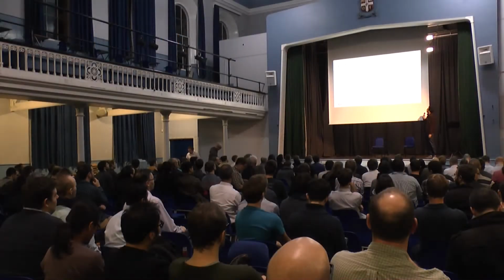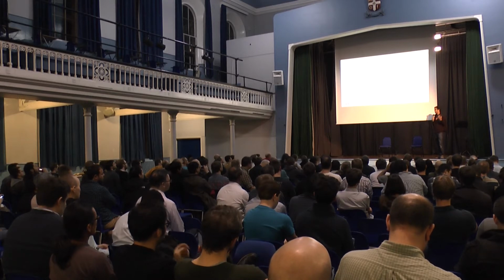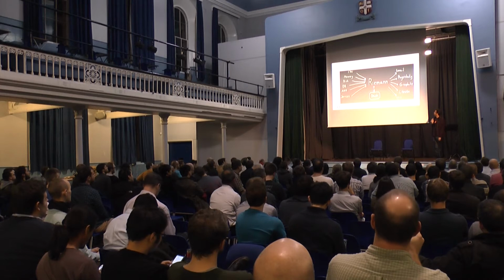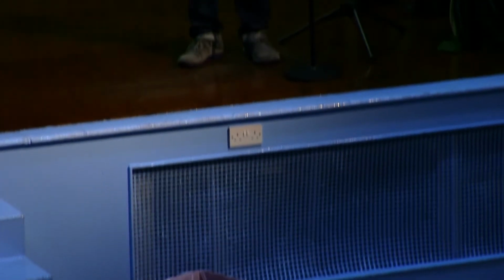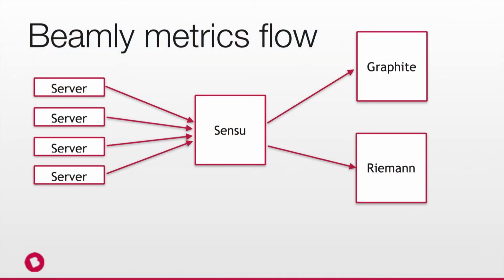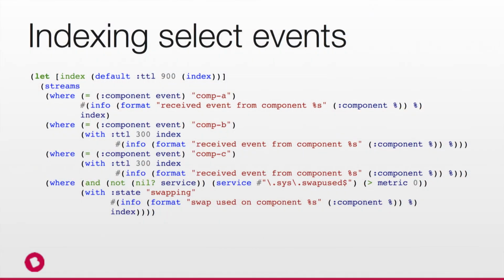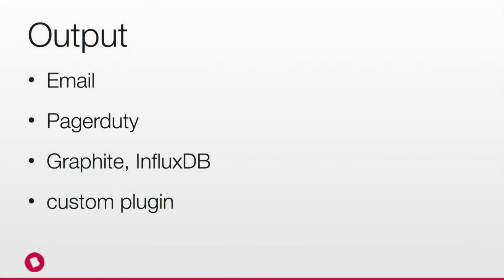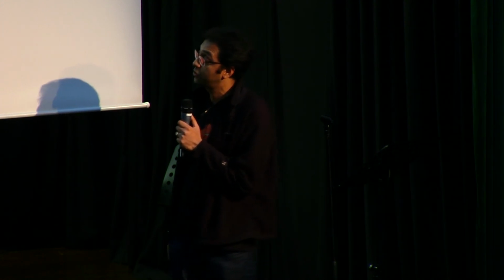Ali Asad Lotia (DevOps at Beamly) - Riemann Stream Processing at DOXLON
A talk about using Riemann for stream processing. This is the metric aficionados on-premise tool of choice currently. Ali will talk about how they are using it to process the metrics coming out of their cloud service.